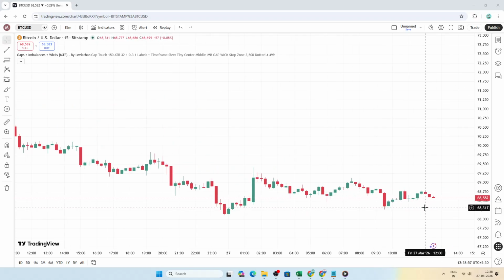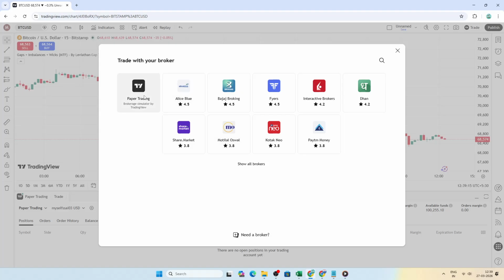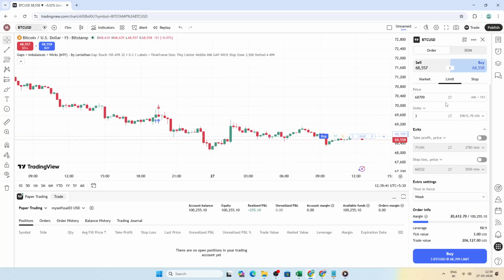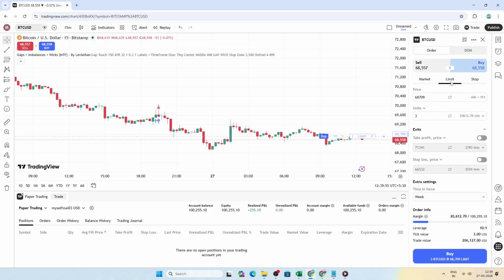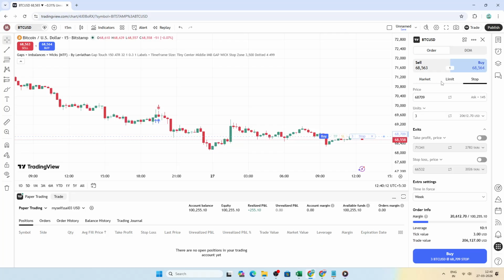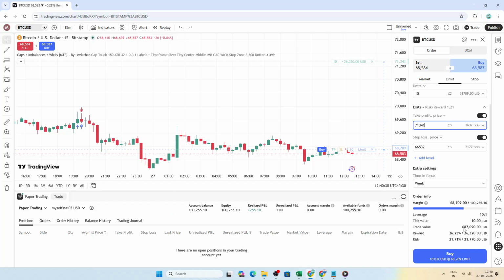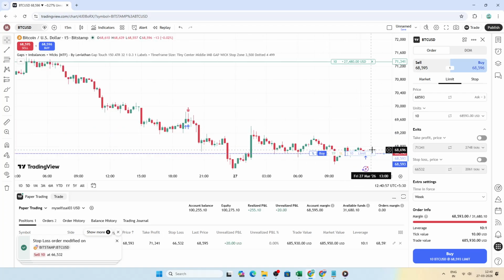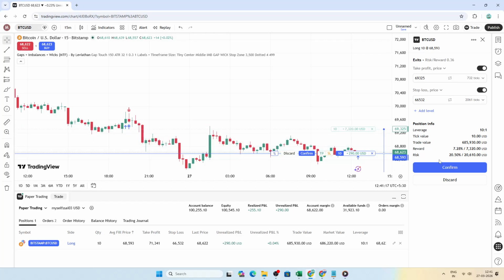How To Place Trades On Tradingview (Step By Step)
Learn How To Place Trades On Tradingview in this step-by-step tutorial. We cover everything from setting up your broker to executing advanced order types using the TradingView trading panel for maximum efficiency.

Topic cover in this video :
How to place trades on tradingview, tradingview place order, tradingview how to trade, tradingview tutorial for beginners, tradingview step by step trade execution, tradingview order entry, how to buy and sell on tradingview, tradingview live trading setup, tradingview charting and trading, tradingview basic trading guide, tradingview trading tutorial, tradingview place stop loss, tradingview place take profit, tradingview broker integration